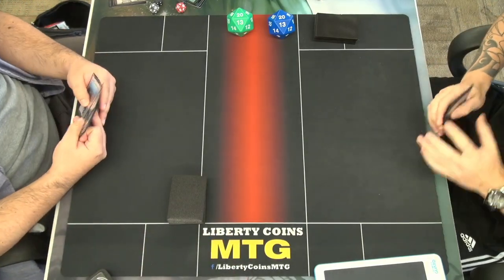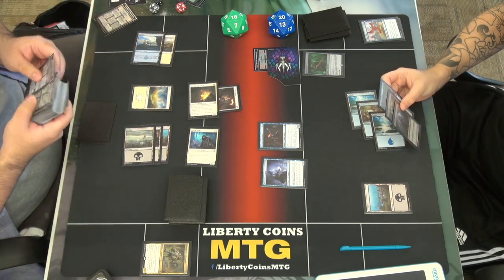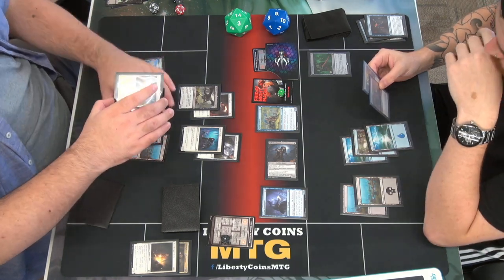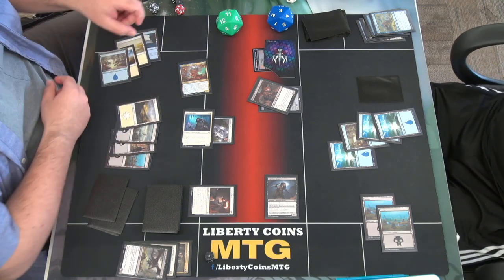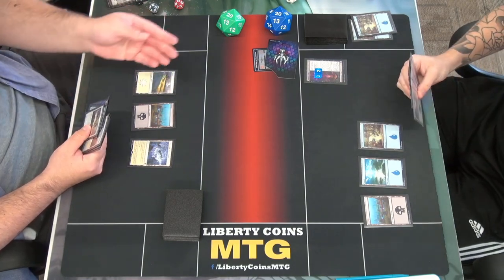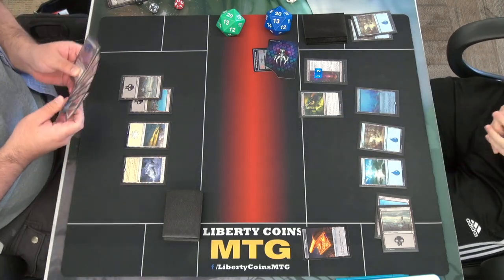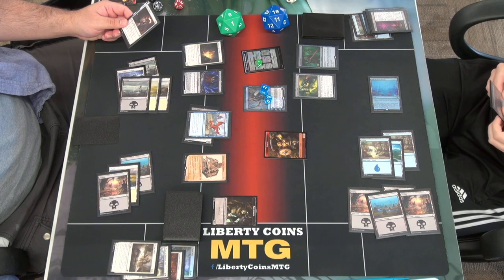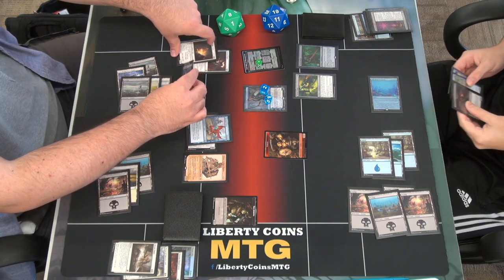Adventures in the Forgotten Realms Saturday Prerelease | Round 2 | Orzhov vs Dimir